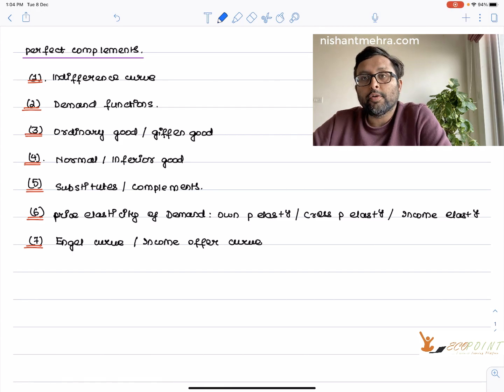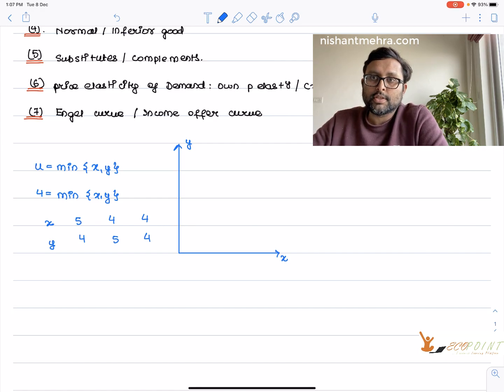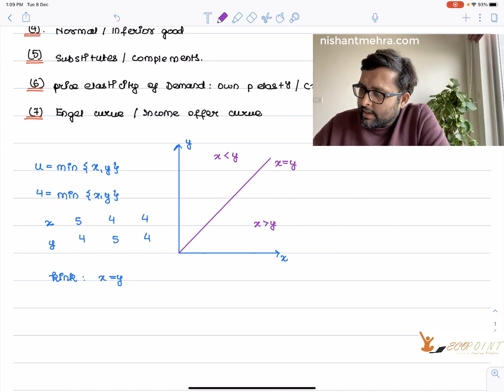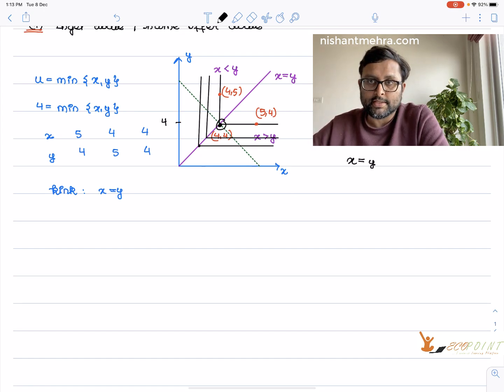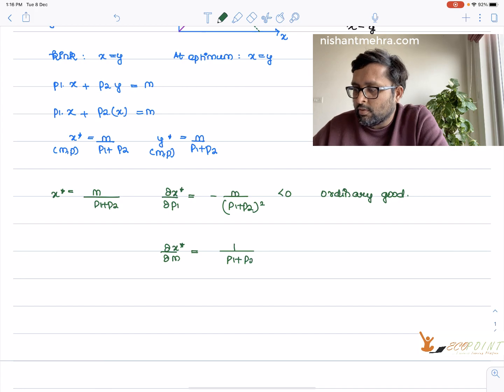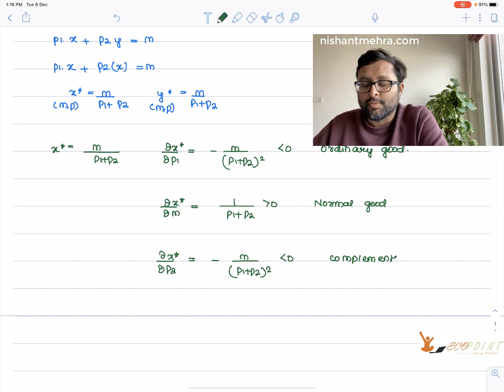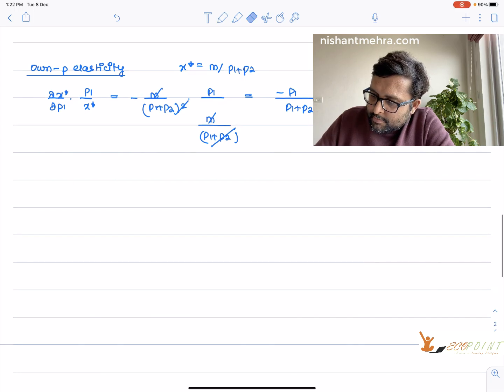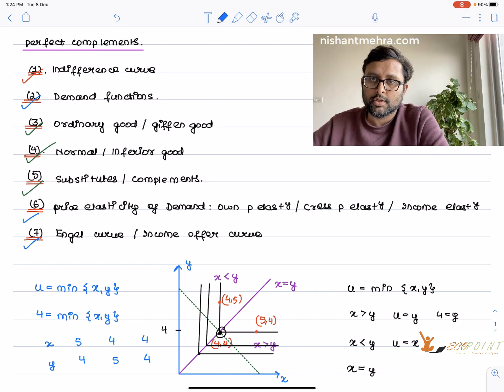Perfect Complements Utility |Demand curve /Normal Good/Elasticity/Engel Curve/ Income Offer Curve|3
How to draw an Indifference curve for a Perfect Complements utility function
How to find a Marshallian demand function for a Perfect Complements utility function
Are the goods :
a) ordinary good or a giffen good
b) normal good or an inferior good
c) Gross Substitutes or Gross Complements
d) Engel Curve / Income Offer curve
e) Own price elasticity of demand/ Cross price elasticity of demand/ Income elasticity of demand